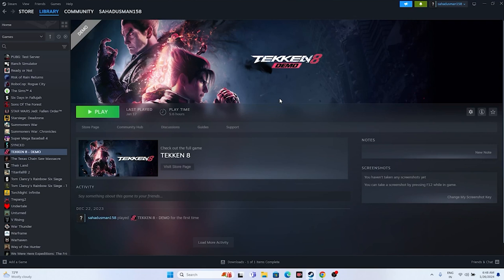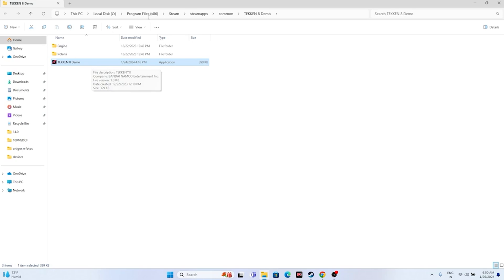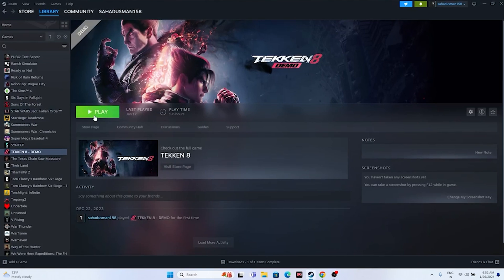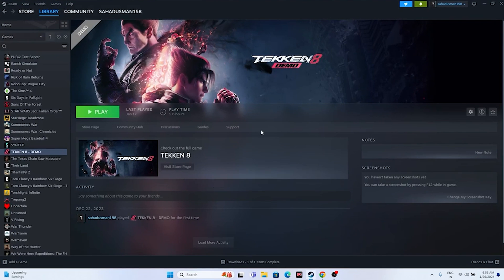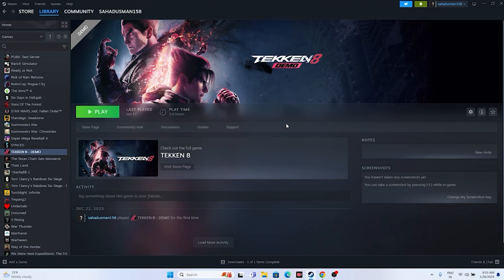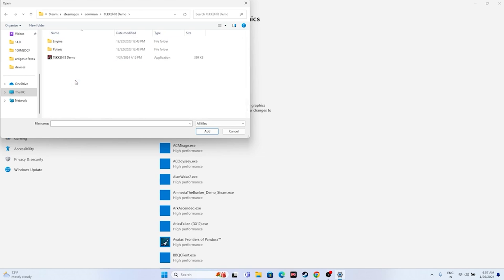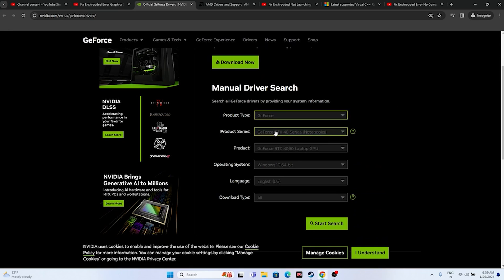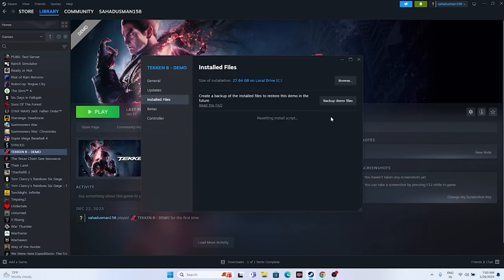How to Fix Tekken 8 Crashing, Stuck on Screen, Won't Launch,Freezing,Stuttering & Lagging, FPS Drop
Tekken 8 is a fighting game that was developed by Bandai Namco Studios and Arika. The game was published by Bandai Namco Entertainment on January 26, 2024, for PlayStation 5, Windows, and Xbox Series X/S. This game is the eighth canon release and the tenth overall entry in the Tekken series. However, some players have reported issues with the game crashing on startup when launching it on their PC, even though the game has just been launched.

CHAPTERS IN THIS VIDEO :
0:00-INTRO
0:34-DO A RESTART
1:06-LAUNCH THE GAME FROM INSTALATION FOLDER
2:04-RUN THE GAME FROM INSTALATION FOLDER
2:21-RUN THE GAME IN COMAPTIBILITY MODE
2:39-MAKE SURE DATE,REGION IS CORRECT
3:27-LAUNCH THE GAME AND PRESS ALT AND TAB
3:52-DELETE THE SAVED GAME FOLDER
4:25-ALLOW THE GAME TO WINDOWS SECURITY
6:07-UNPLUG ALL THE USB DEVICES AND LAUNCH THE GAME
6:29-PERFORM CLEANBOOT
7:03-DISABLE STEAM OVERLAY
7:05-GIVE COMMANDS IN THE LAUNCH OPTIONS
7:52-CLOSE OVERLAY AND OVERCLOCKING APPLICATIONS
8:26-RUN THE GAME ON DEDICATED GRAPHICS CARD
9:07-INCREASE VRAM
9:58-UPDATE WINDOWS
10:46-UPDATE GRAPHICS CARD
11:09-INSTALL VISUAL C++
11:28-UNINSTALLA AND REINSTALL THE GAME
12:26-VERIFY GAME FILES
13:40-CONCLUSION

THIS VIDEO ALSO ANSWER FOLLOWING QUESTION :
How to Fix Tekken 8 Crashing
How to Fix Tekken 8 Stuck on loading Screen